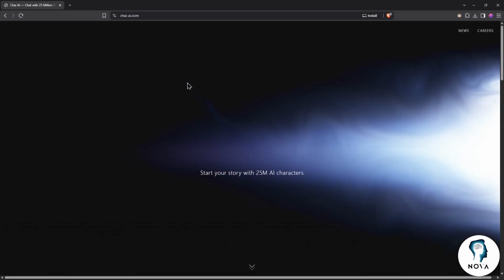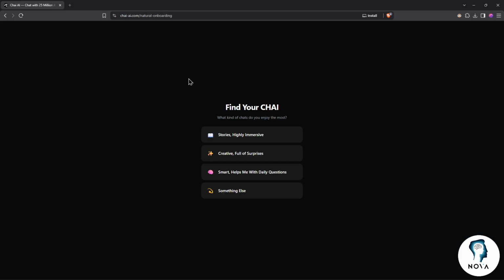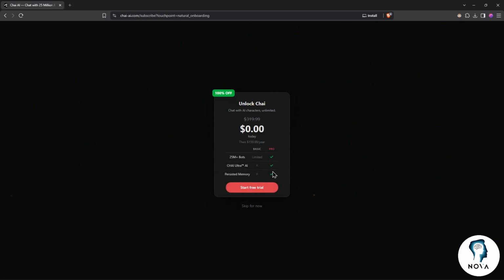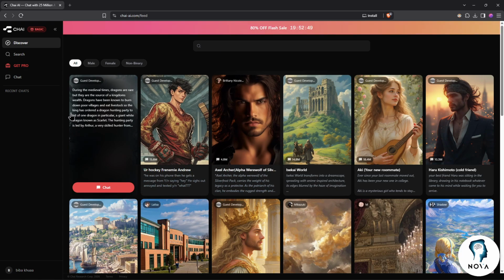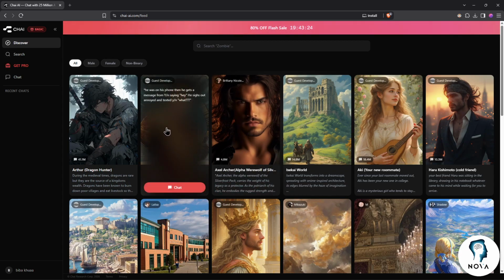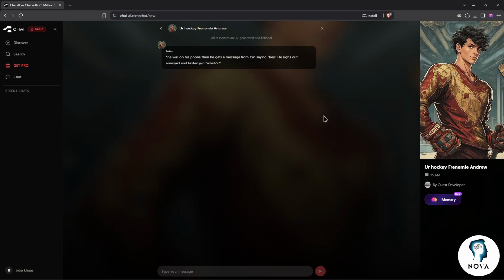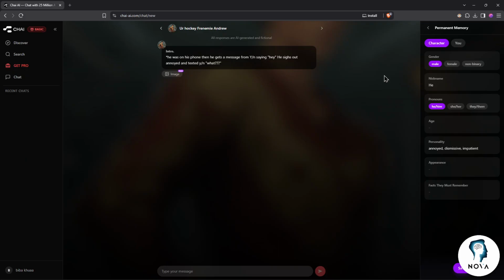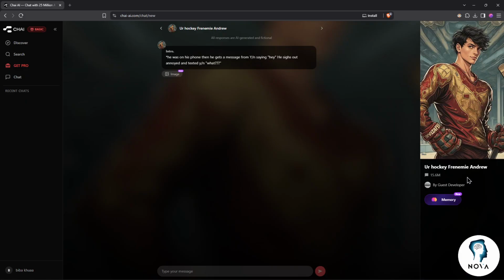How to Use Chai AI On Website - Step By Step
How to use Chai AI on the website and start chatting with AI characters directly from your web browser. Learn how to sign in to the Chai AI website, explore available AI bots, start conversations, customize your experience, and use the platform effectively. This video also covers login issues, website errors, chat problems, and troubleshooting tips.